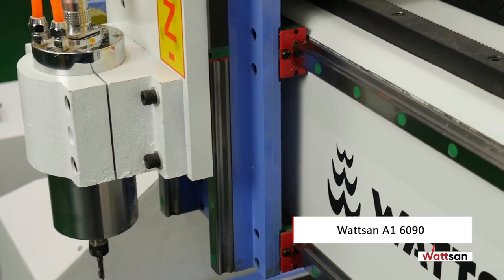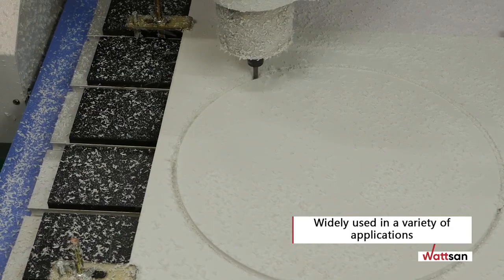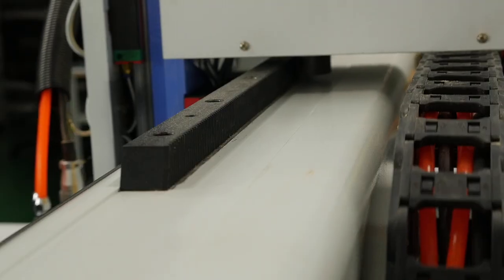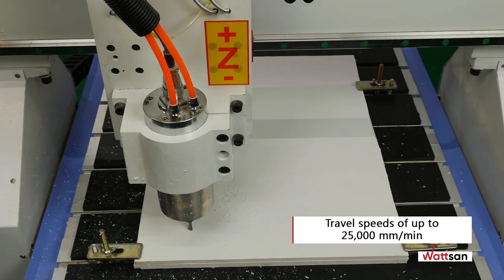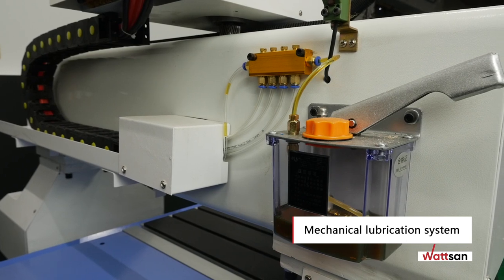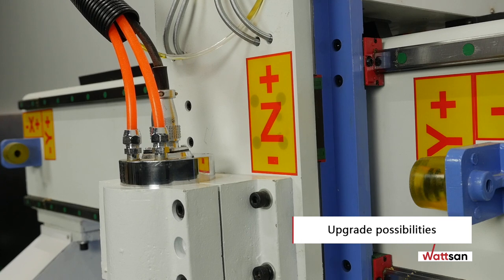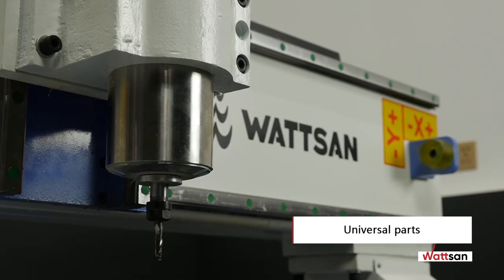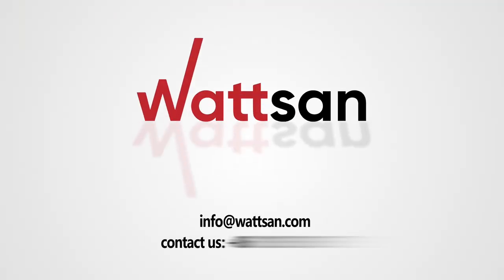Wattsan A1 6090 milling machine - wood,plywood,particleboard,aluminum,copper,acrylic,plexiglass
In this video, you can get acquainted with the Milling Machine – Wattsan A1 6090

About
The CNC router - Wattsan A1 6090 has a wide range of applications. The key demand is woodworking, furniture, light industry, manufacturing enterprises, advertising production, decorative production. The machine is milling wood, plywood, MDF, particleboard, PVC, aluminum and copper, plastics, acrylic, plexiglass, polycarbonate, and other materials.

📃 General characteristics
        • Spindle power: 1,5 kW
        • Work area: 600x900 mm
        • Table type: T-Slot
        • Work speed: 25000 mm/m
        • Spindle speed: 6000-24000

⏱  Timecodes
00:15 About Wattsan A1 6090
00:44 Scopes of application
01:00 Working area
01:09 Machine characteristics
02:34 Control system
02:58 Additional adjustments
03:26 Warranty
03:37 Delivery
03:45 Support system

Our laser machines you might be interested in